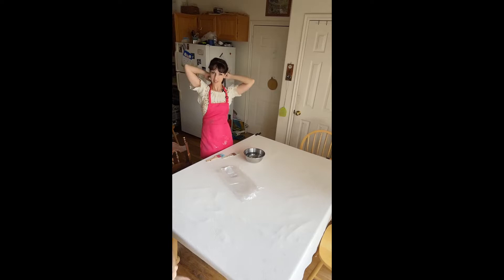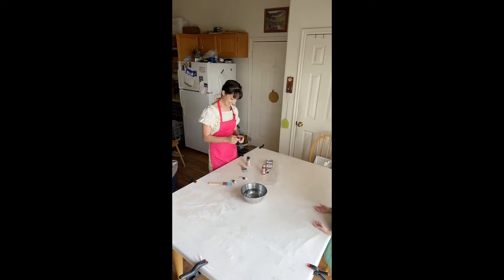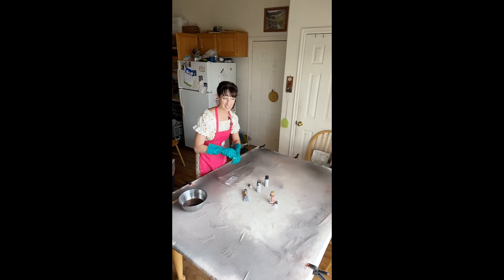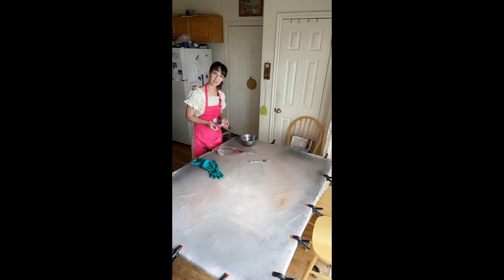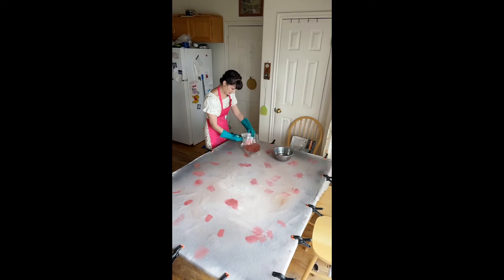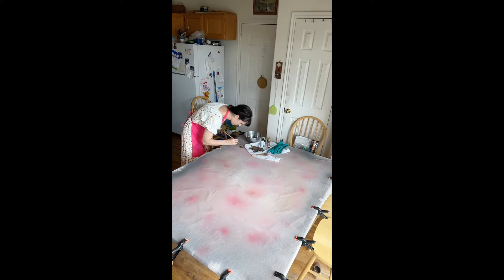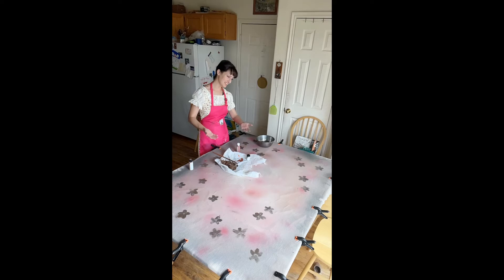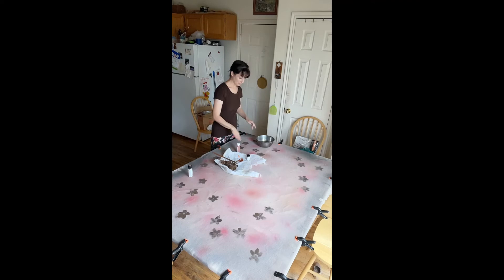Painting a newborn Floral backdrop -Edelweiss Photography Utah Newborn Photographer- Eagle Mountain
I have had several newborn photographers ask about how I paint my backdrops.
I create these custom backgrounds for my newborn clients to match color and design ideas they would like me to incorporate into their newborn portrait sessions.